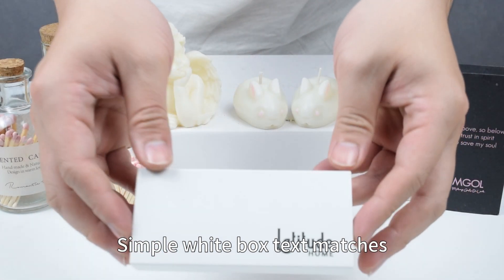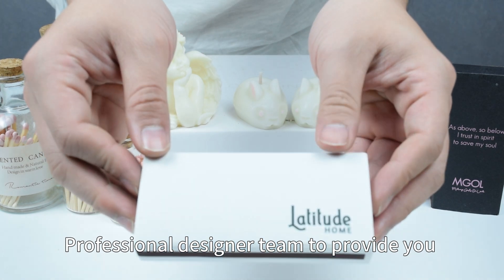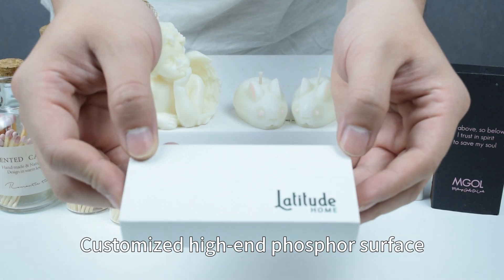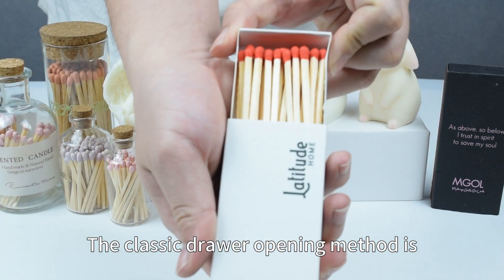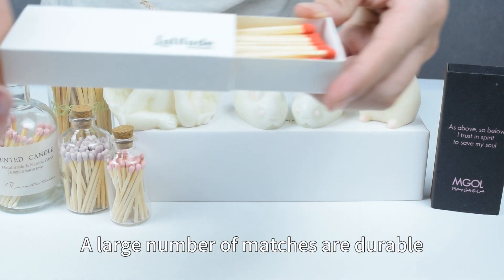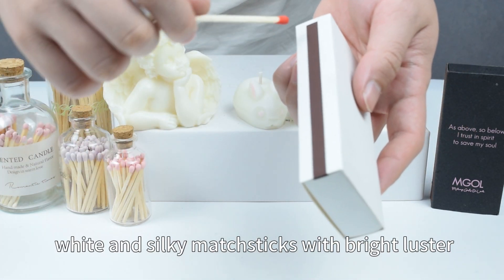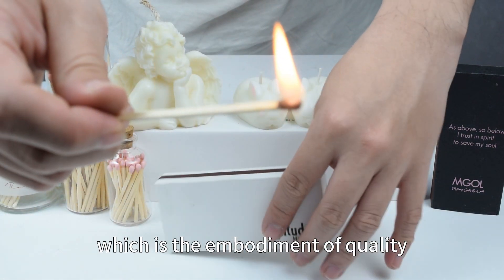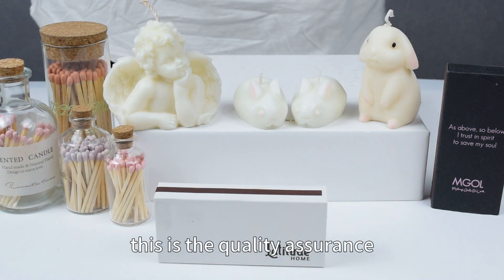DIY Craft Matchsticks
F-Zero Matches&Candle Factory
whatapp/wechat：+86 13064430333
Matches, a simple but amazing little thing. It can be used to light a fire, bringing us light and warmth. But, you know what? Matches can also be used to create beautiful arts and crafts. In the history of matches, there are many classic matches with artistic value and collection value. Learn about boxed matchstick crafting andCraft DIY MatchsticksSome fun ways to play, and a professional craft match company.
First, let’s take a look at the matchbox ideas. Some creative designers have transformed the traditional matchbox to make it more cute and interesting. For example, some matchbox designs are inspired by animals, such as rabbits, cats, bears and so on. These tiny matchboxes not only holdmatchesmatches, can also be used as decorations. In addition, there are some matchbox designs that are very interesting, such as imitating the shape of some daily necessities, such as pens, lipsticks and so on. These matchboxes look so realistic that it’s tempting to collect them. Matches with rich shapes can be well integrated into various home styles, whether it is classical European aesthetics or modern minimalist style, they can be well qualified for the role of home decoration.
Next, let’s learn about a professional craft match company. The company, named “Fangzhou”, is a company dedicated to the art design and production of matches. Their match products include match paintings, match boxes, match ornaments and more. Their match products are all handmade, and each match product is very delicate. This is an enterprise with 20 years of experience in professional match manufacturing and production. It has high-precision and advanced equipment to process matches. It is equipped with modern technology and a professional team to provide match users with high-quality customized match services. This company can not only meet people’s collection needs for match products, but also provide some interesting DIY activities, allowing people to make their favorite match products by themselves.
Finally, let’s talk about DIY craft match sticks. This idea is super easy and just needs some matchsticks and some creativity. Match sticks can be dyed into different colors with paint, and then glued together with glue to make handicrafts of various shapes. For example, it can be made into some simple patterns, or it can be made into small ornaments, small boxes and so on. This DIY activity can not only exercise people’s manual skills, but also give full play to their creativity, which is very suitable for those who like to make things by hand. Among the match lovers, there are not only players who collect matches, but also match artists who use matches to create. These rich ways of playing make the use of matches more diversified, creating and preserving match artworks with artistic appreciation value and collection value in the history of matches.
matchbox cute craft ideas
craft match companies
diy craft match sticks